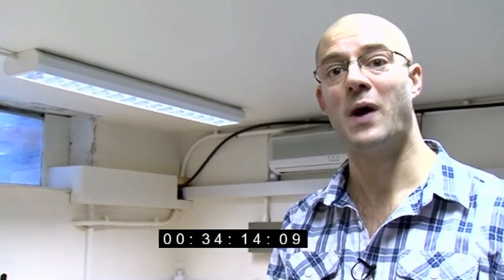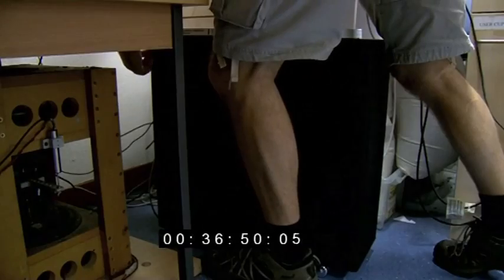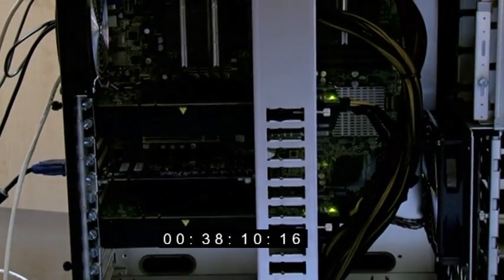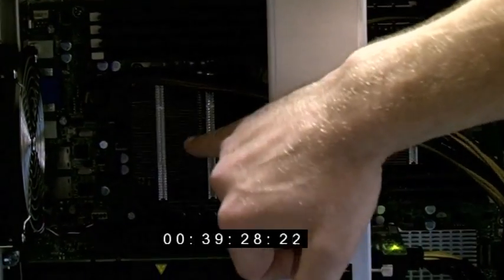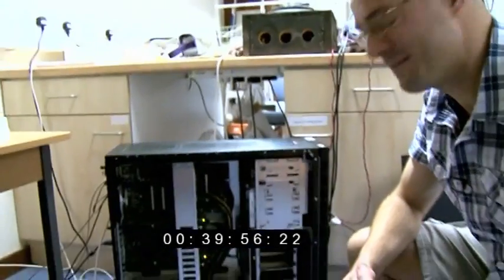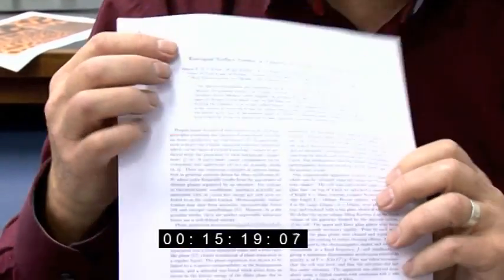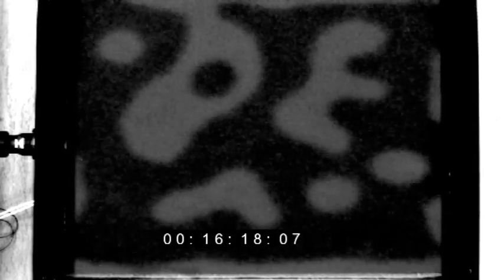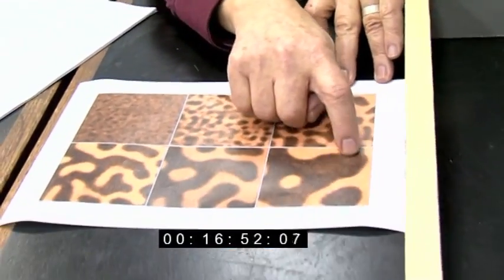Surface Tension (extra footage)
Featuring James Clewett and Roger Bowley at the University of Nottingham.